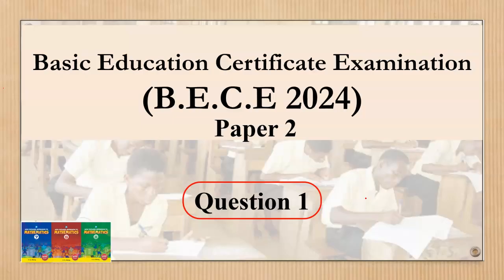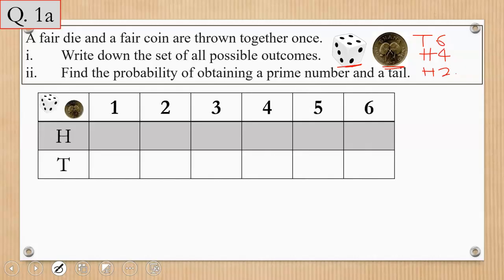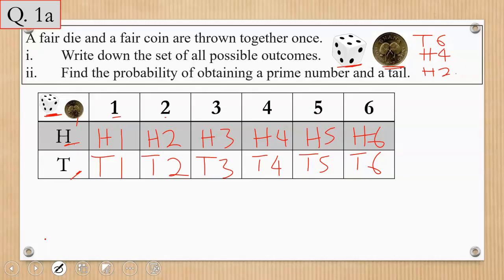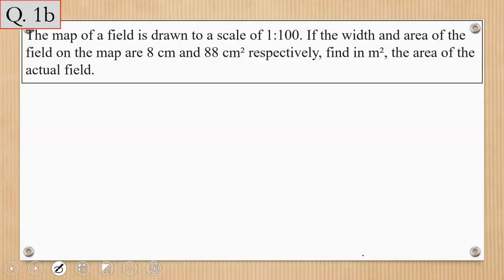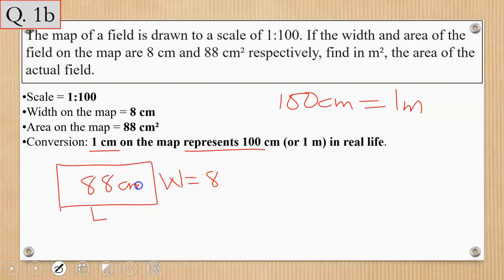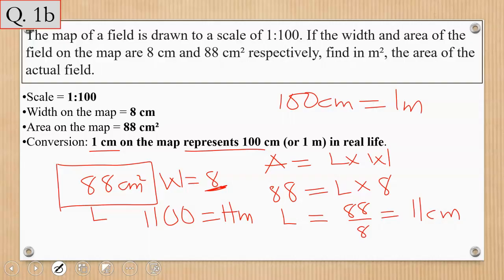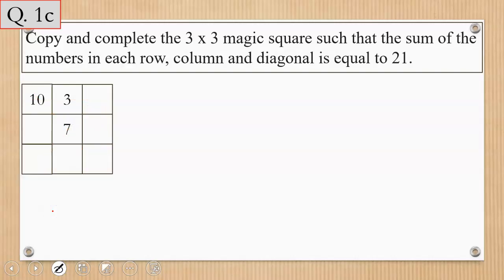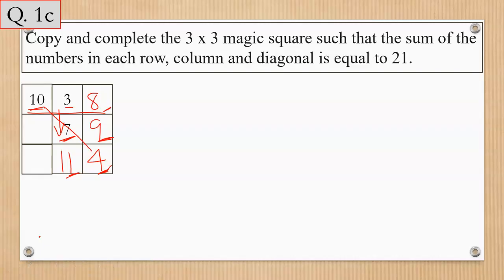BECE Master 2024 question 1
Welcome to New focused Approach to Mathematics! (BECE Mastery: Where Real-Life Lessons Meet Exam Excellence) 🎥 In this video, we are solving past questions from the Basic Education Certificate Examination (BECE) 2024. This is Question number 1.
This is to help candidates prepare effectively for your exams. Whether you're a JHS student, teacher, or parent, these step-by-step solutions will boost your confidence and improve your performance in Mathematics.